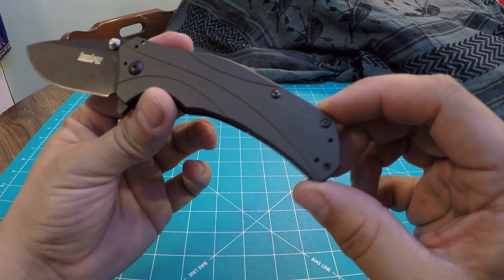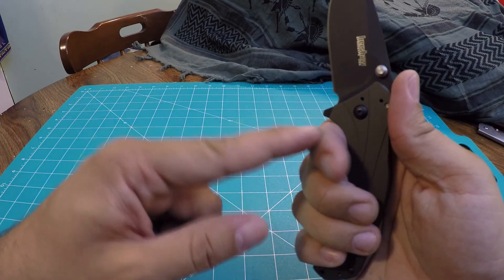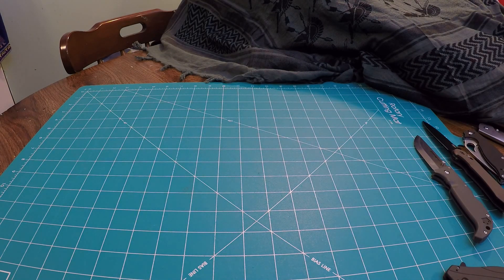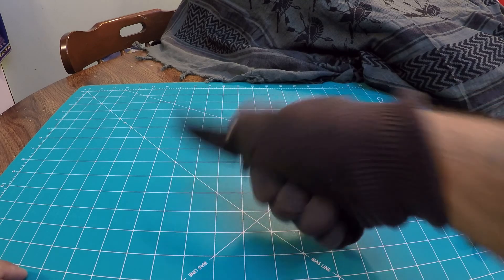Kershaw Knockout! A true classic!!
This is a quick look at the Kershaw Knockout. It is one of the best knives that Kershaw makes.